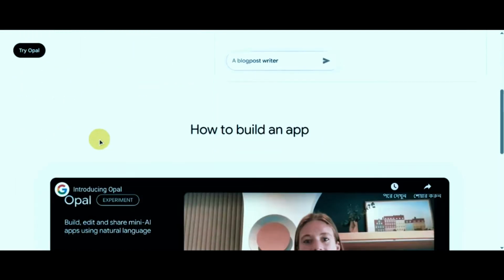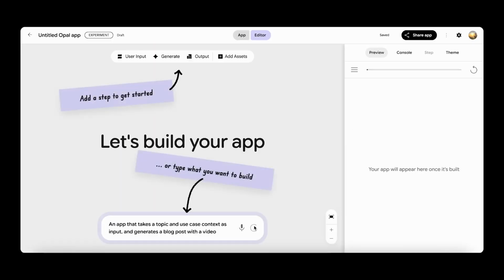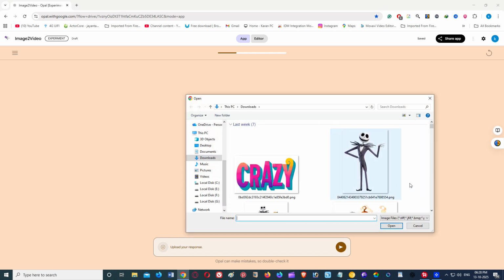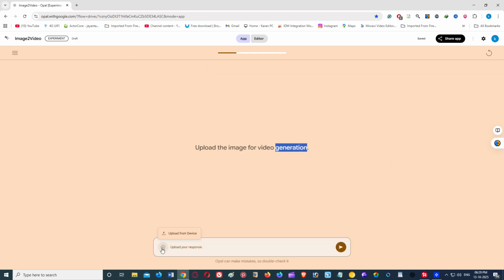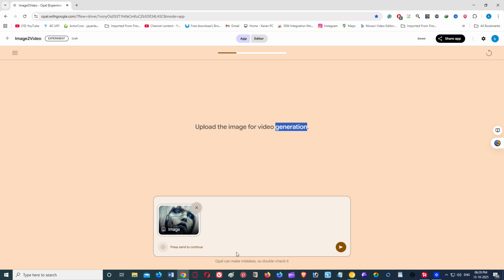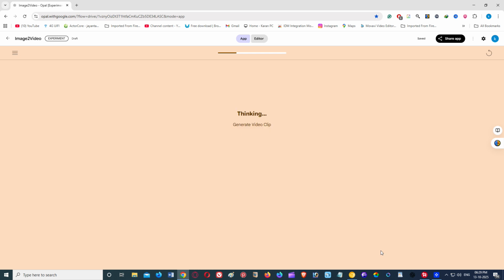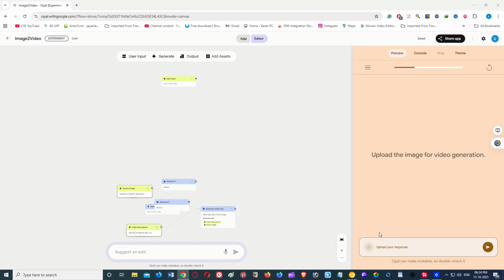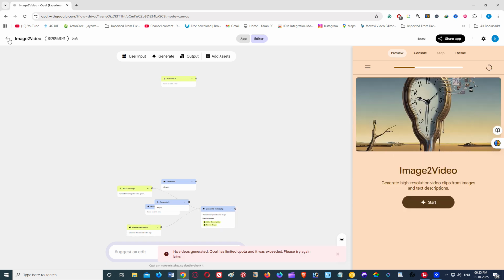🤯 Google Veo3 + Opal Unlimited Free Text to Video ? NO | King of AI Tools 2025 🔥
“The Truth About Google Opal: It’s NOT Unlimited 👀” Google Opal Exposed: What Happens After 11 Videos?” Everyone’s Excited About Google Opal… Until THIS Happens”
🤯 Google Veo3 + Opal : Unlimited Free Text to Video ? | King of AI Tools 2025 🔥

Create Telugu Audio Ai Video Tool Prompt :

Ai video Tool Create

Create an AI Powered Application That Generates videos from text and image inputs with  audio based or written dialogues on prompt. where users can enter prompt and click a button to generate videos

🚀 Google Veo 3 + Opal is here to change everything!
Create unlimited AI videos from text — now its free with stunning visuals, realistic motion, and AI voiceovers.
This video shows how you can use Google’s Veo 3 + Opal tools to generate cinematic videos instantly.
Perfect for YouTubers, content creators, filmmakers, and AI lovers in 2025!
✨ Learn how to:
Convert any text or script into video using Google Veo 3
Generate realistic Telugu videos with Opal
Add AI voice + background music automatically
Make Instagram reels, YouTube shorts, and cinematic edits in seconds!
📌 Watch till the end to see full demo + best AI video creation tips.

Google Veo 3 Telugu
Google Veo text to video tool
Opal Telugu AI video generator
AI video making tools 2025
Text to video in Telugu
Google AI Veo free tool
Opal video generator tutorial
Best AI video tools for creators
Telugu AI tools 2025
Unlimited free text to video generator
Veo 3 and Opal tutorial
Google Veo AI video editor
Telugu tech videos
AI cinematic video maker
Trending AI tools 2025
Veo 3 AI
Veo 3 free text to video
Veo 3 demo
Veo 3 prompts
Veo 3 for creators
Veo 3 Telugu
Veo 3 2025
Veo3 vs other AI video tools
Google Veo 3 features
Veo 3 vertical video
How to use Veo 3
Veo 3 tips & tricks
Veo 3 prompt engineering